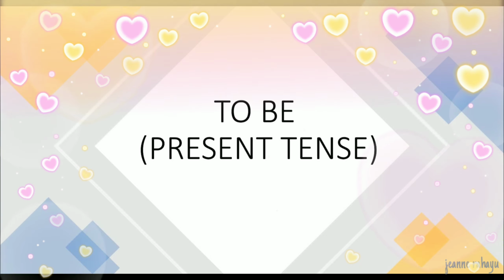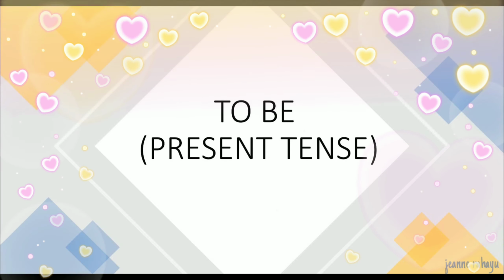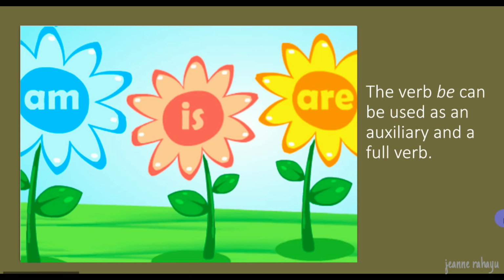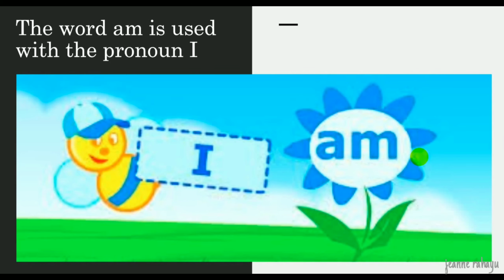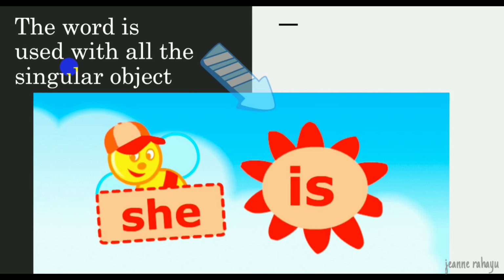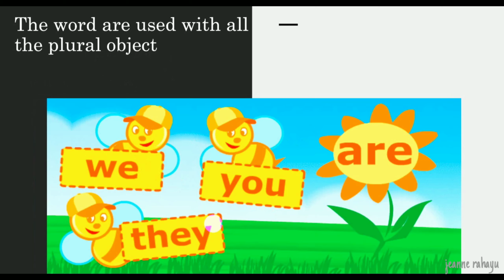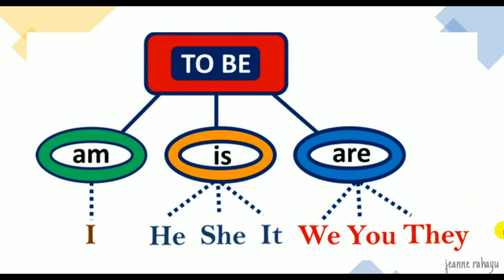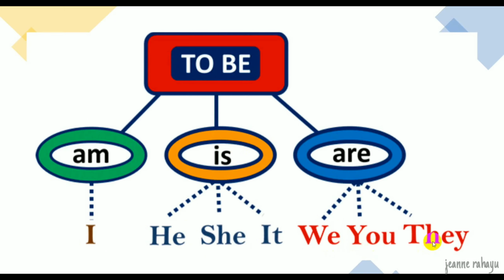Lesson 1 - Be Verb || Use of am, is, and are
HELLO EVERYONE... Thank you for clicking this video. ☺️

In this video we will learn about am, is, and are. In this basic grammar lesson, I will teach you how to use this verb correctly.